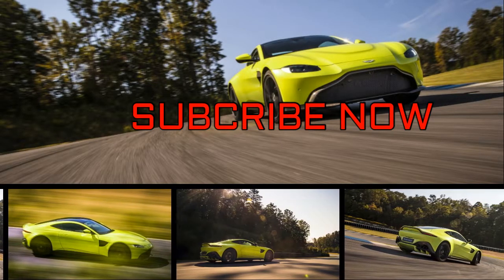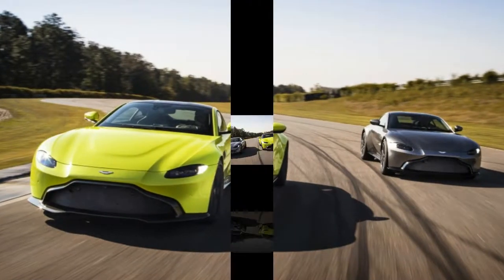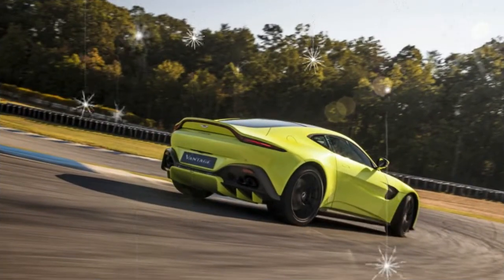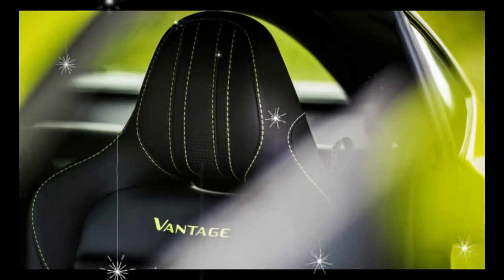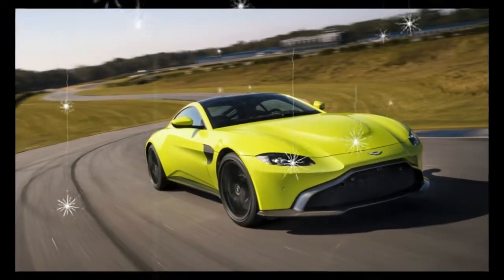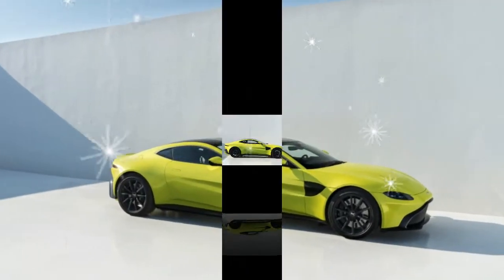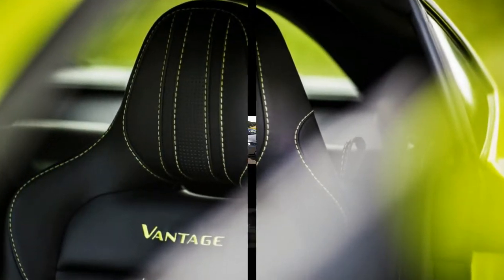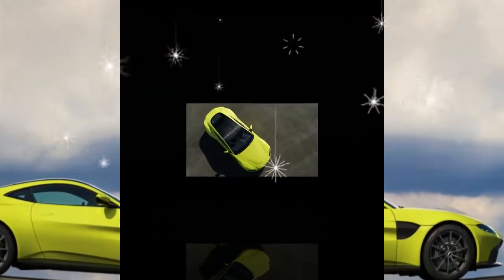[WACTH] NEWS Most Wanted Car 2019 Aston Martin Vantage | Auto Today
[WACTH] NEWS Most Wanted Car 2019 Aston Martin Vantage. The Vantage offers potential Aston Martin buyers big savings over the DB11, with the $153,081 base price undercutting the DB11 V-8 by just under $50,000—more than enough to buy something nice with more seats if you need such a car, too. Of course, there will be many ways to inflate that figure. Factory options include a Tech pack that adds blind-spot monitoring, an active park-assist system, power adjustment for the steering column, and glass switchgear. A Comfort pack will bring 16-way seat adjustment and seat heaters. Then there are the nearly unlimited paint and trim options available via special order. Customer deliveries of the new Vantage will begin next spring.